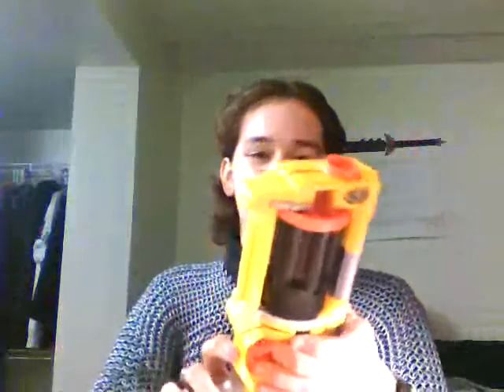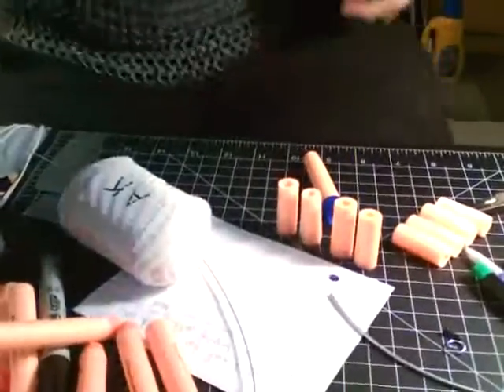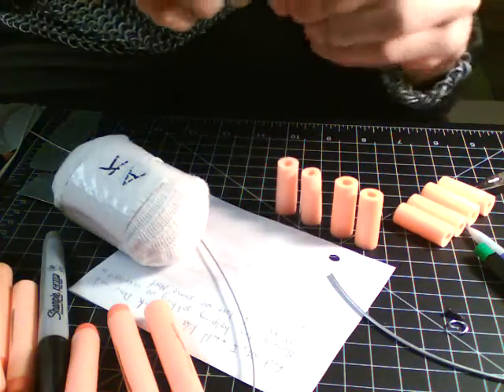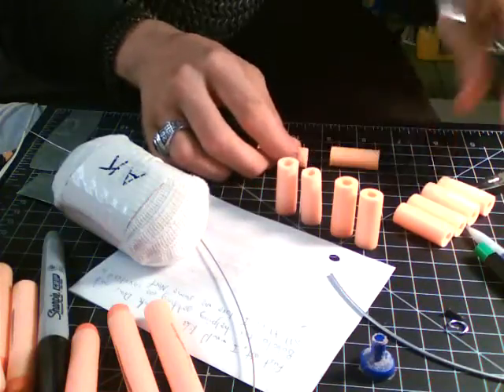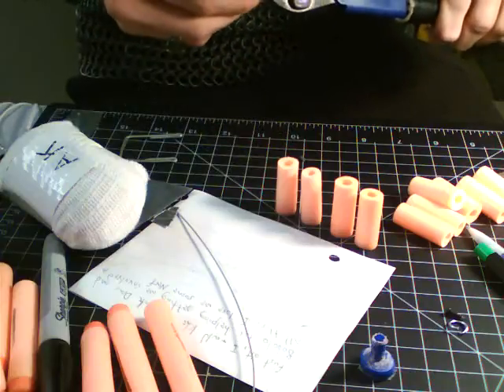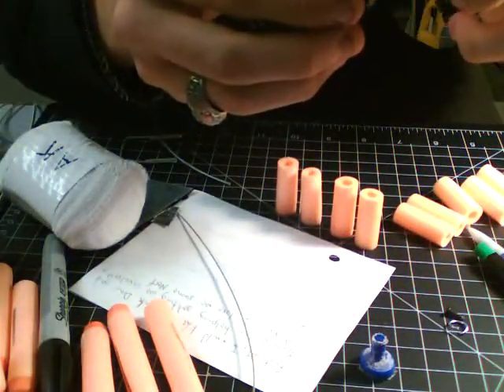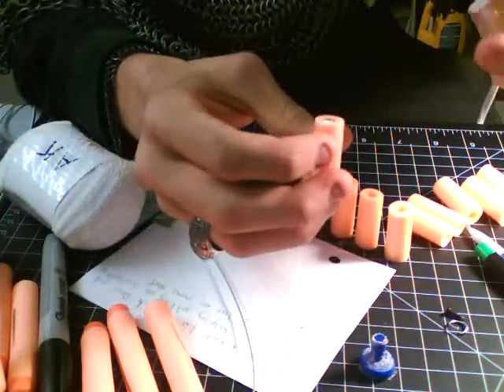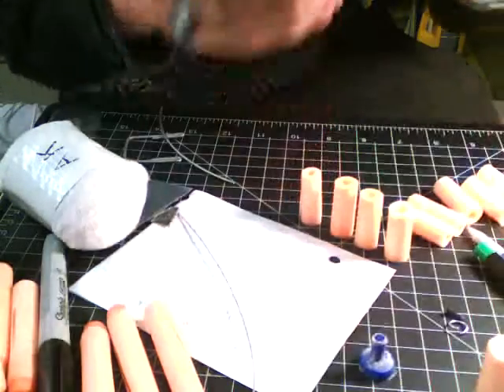My Nerf Arsenal and Some Custom Darts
This video showcases my Maverick, Alpha Trooper, and Longshot, and how I made some custom darts that you can use in a Maverick or in clips for a pseudo-shotgun effect.